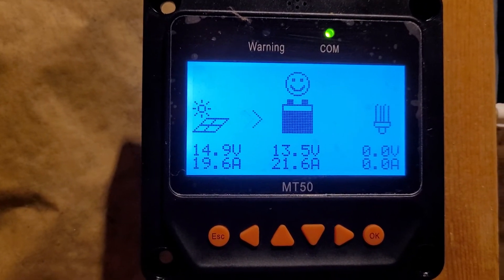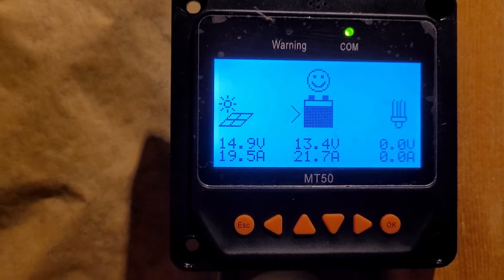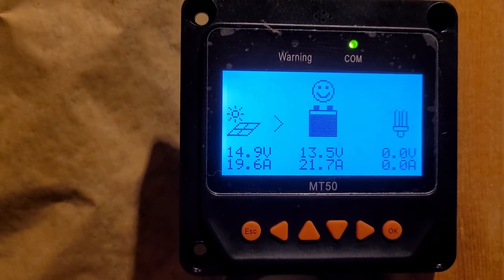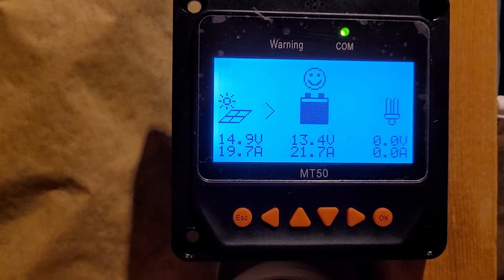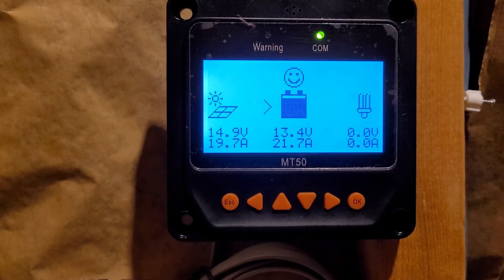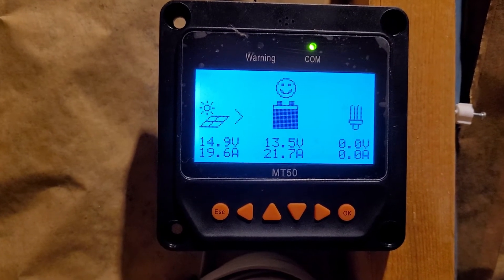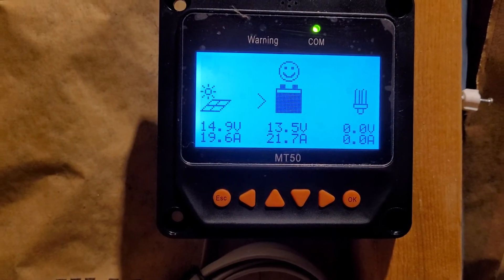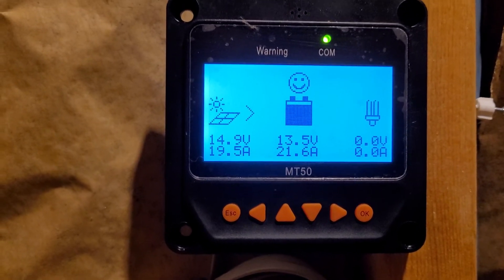Is solar worth it in central Illinois? 40° latitude 400 watts of panels Aug 17th